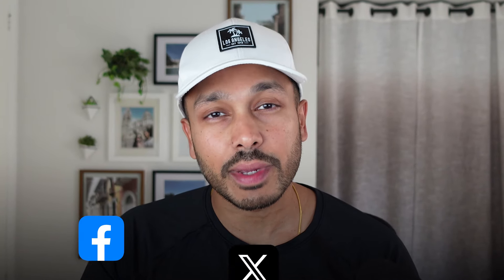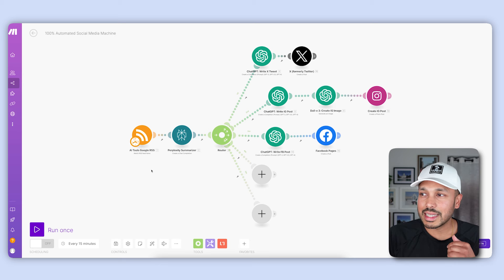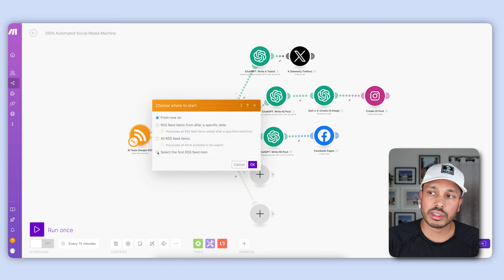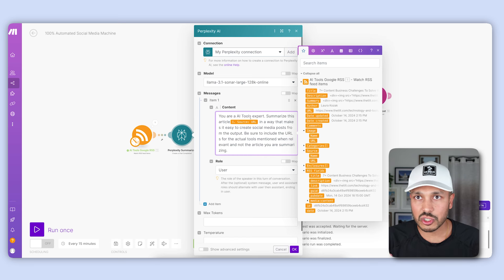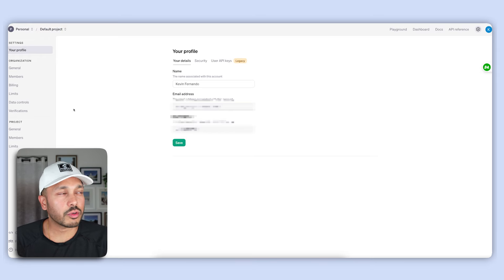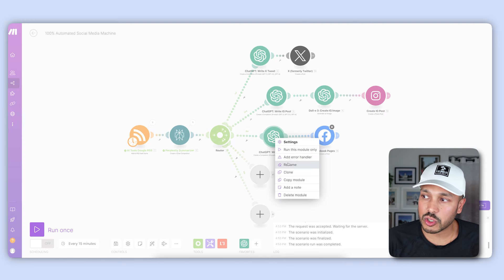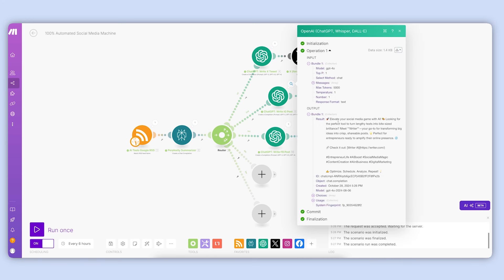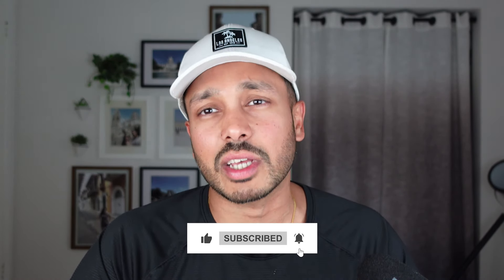AI Social Media Automation: How to Post Daily Content 100% on Autopilot!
(Exclusive Bonus: Includes 1 Month on the pro plan for free!)

Learn how to create an AI social media automation that posts unique content daily!

*▼ TIMESTAMPS ▽*

00:00 Automation Overview
01:36 Set up Make.com
01:44 Import Social Blueprint
02:18 Set up AI Automation
11:51 Test AI Automation
13:09 Posting Schedule
13:49 Get help from AI

Imagine growing all your social media accounts without spending hours posting – it’s now possible with AI! 🚀 In this video, I'll show you step-by-step how to set up an AI-powered automation that posts daily content 100% on autopilot across platforms like Facebook, Instagram, X (formerly Twitter), and LinkedIn. Using Make.com, we'll tap into the latest news and insights to create unique, engaging posts for your niche.

Say goodbye to manual posting and inconsistent schedules. I'll walk you through every step – from setting up the content feed to generating social media posts using AI tools like ChatGPT and Perplexity, all the way to automating your daily posting routine. The best part? You can start right away with a free account!

📌 What You’ll Learn:

How to create a custom content feed for any topic
Transform news & insights into unique posts with AI
Automatically post content across multiple social media platforms
Troubleshooting and optimizing your automation setup
Ready to grow your social presence on autopilot? Watch till the end, grab my setup file to make it even easier, and start posting like a pro! 🔥